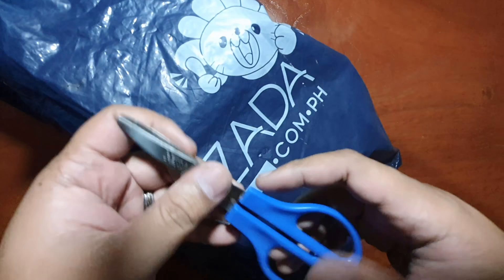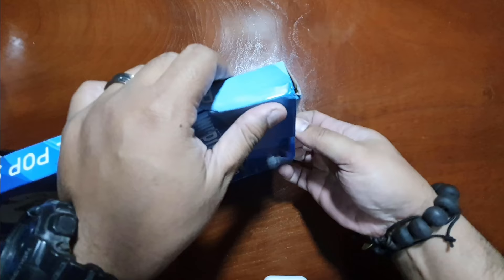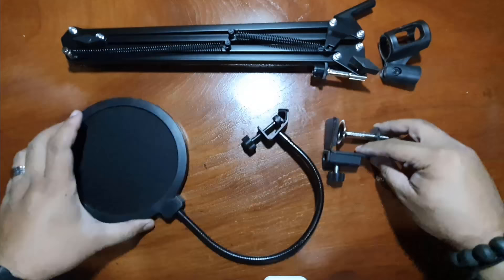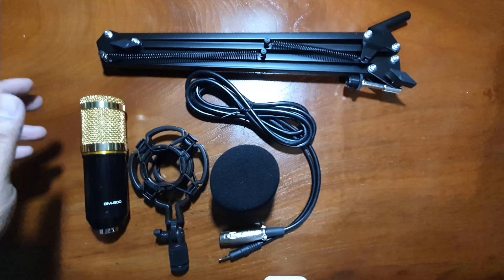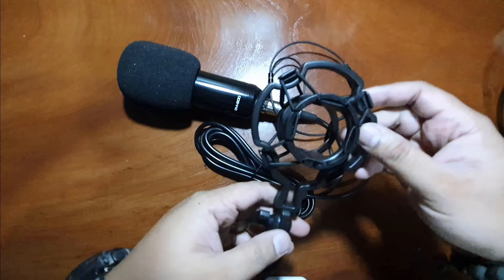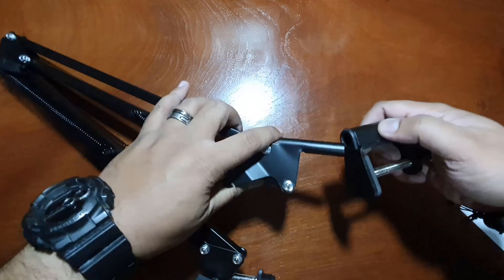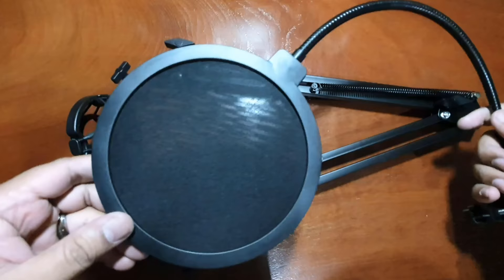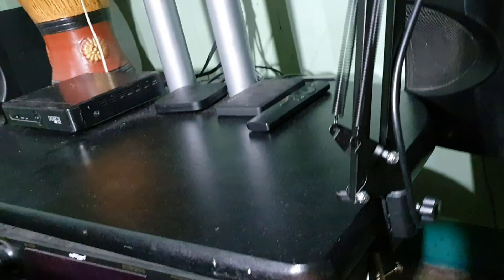The Follow-Your-Dreams Microphone | BM800 Condenser Microphone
Do you ever dream about finally starting that YouTube channel? Or launching that podcast? Or hosting your gaming streams?

You wanna have pro gears, but ya stuck on a non-pro cash flow?

This $20 microphone may just be the key.

BM800 Bundle Unboxing
BM800 Condenser Microphone
Stand / Arm Bracket
6" Pop Shield